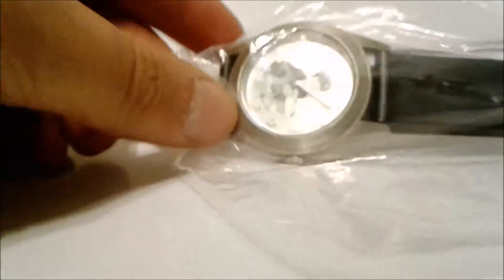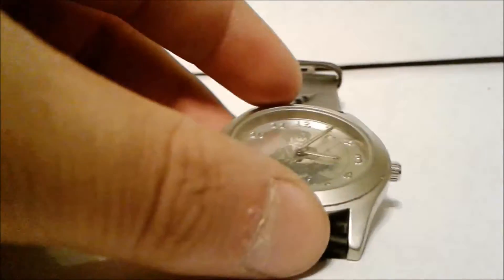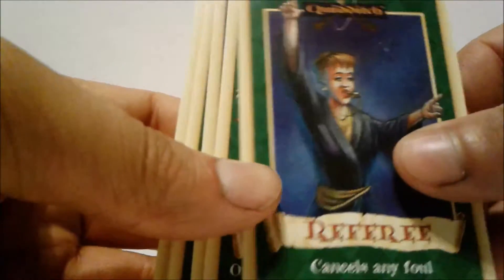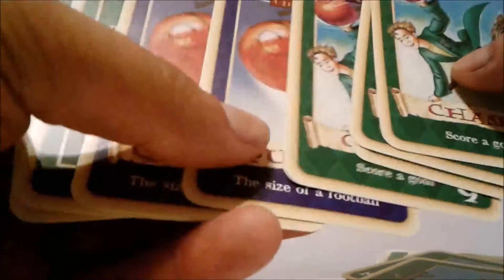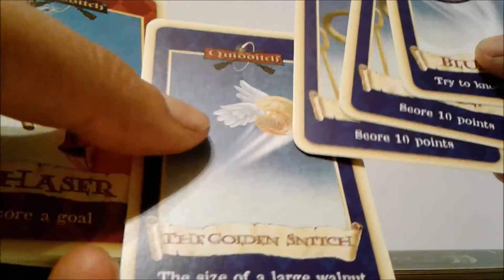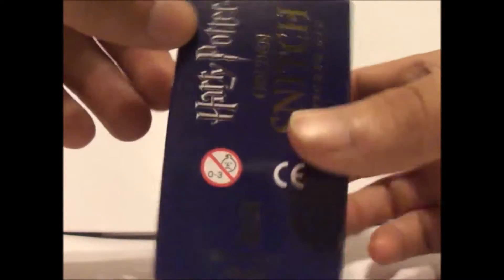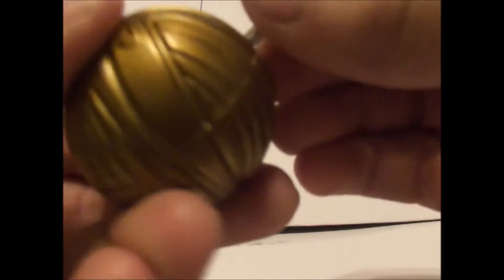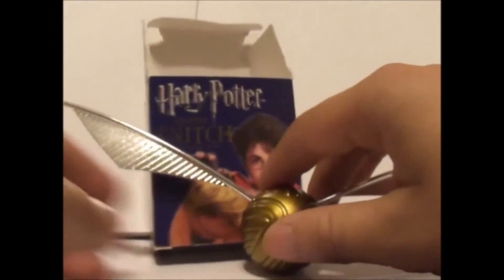Harry Potter Unboxing / Review / Opening Of Watch - Cards - Golden Snitch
I open a few harry potter things for my collection